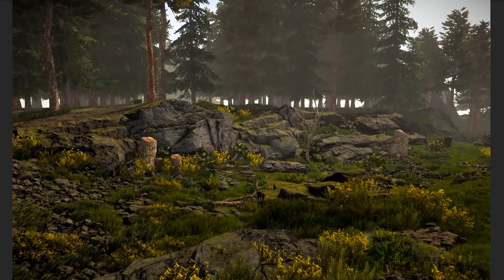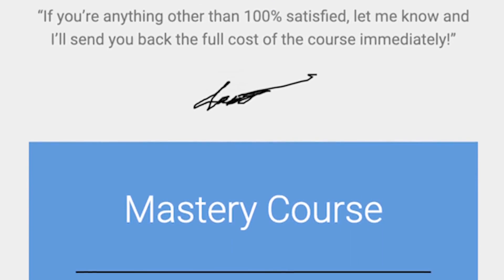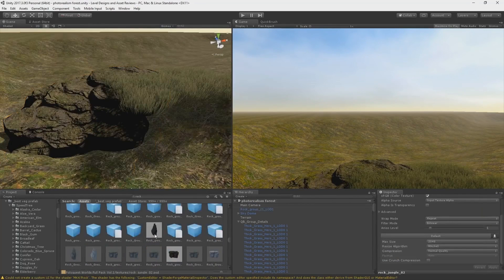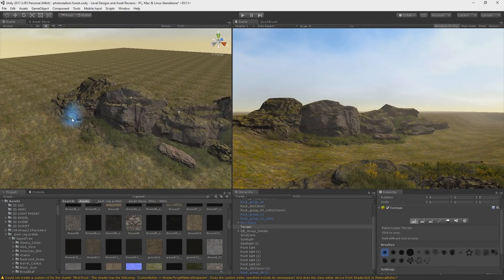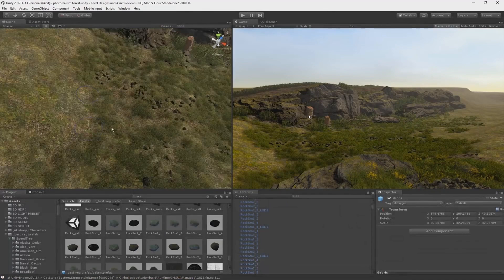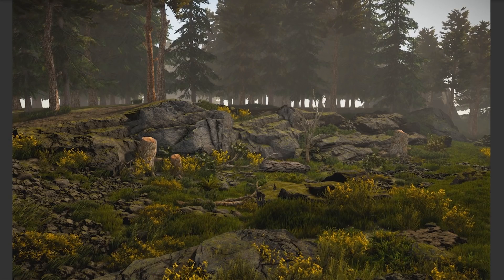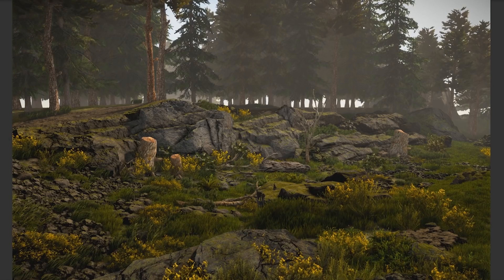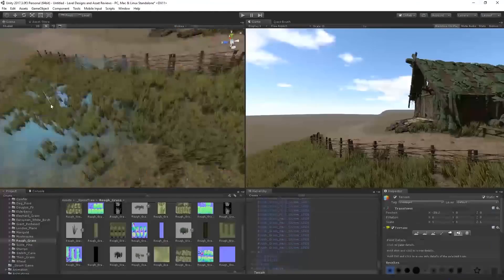How I made a Forest in 1 hour! (Unity)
What have I learned after 4 years of Game Design in Unity? Let's talk about how I made this forest in Unity!

● Show Notes

Links updating...